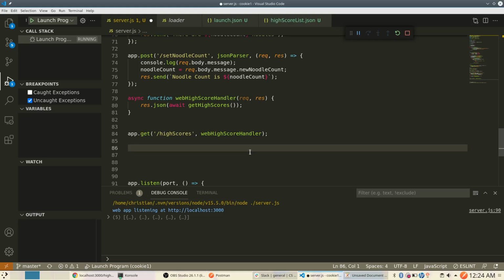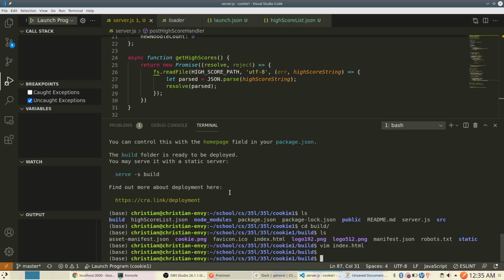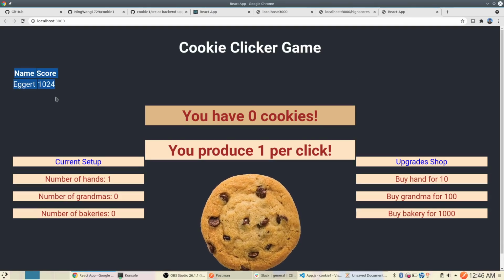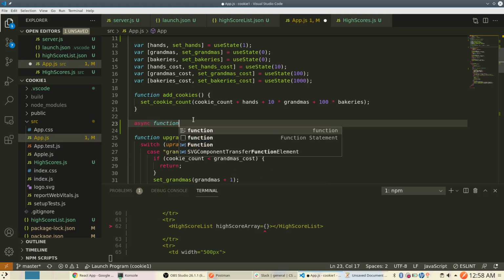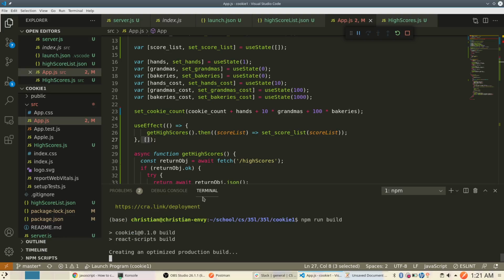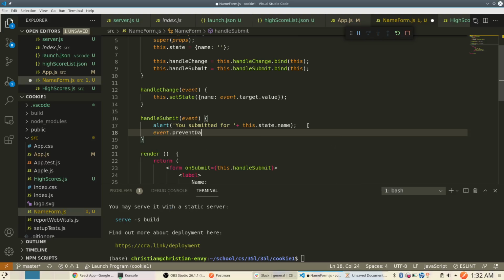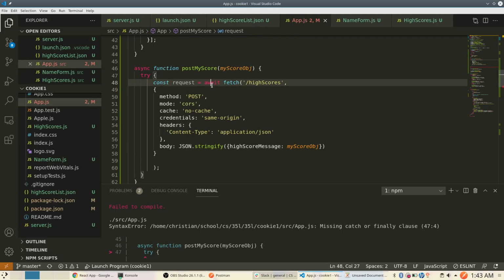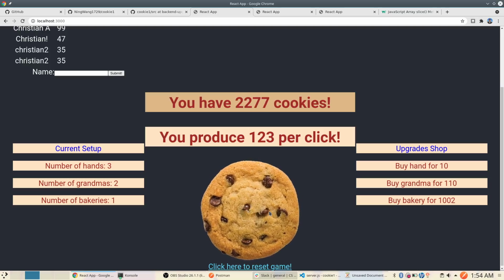CS35L Backend Workshop Part 2